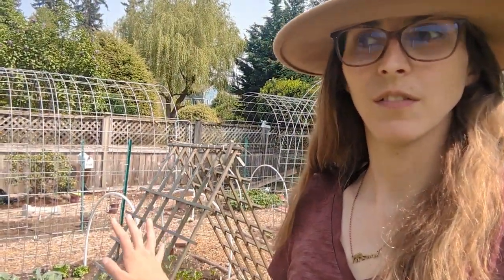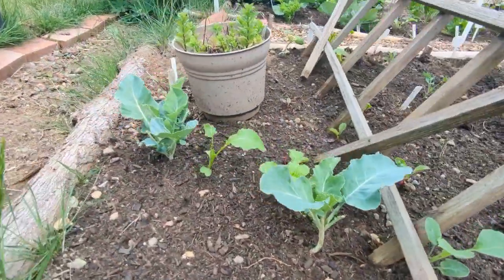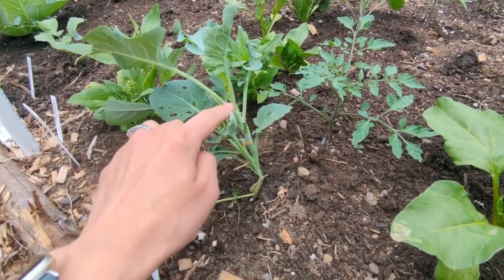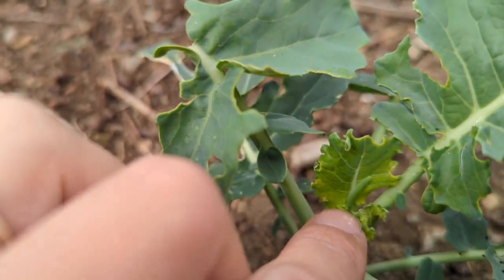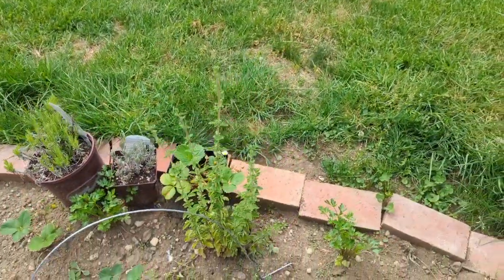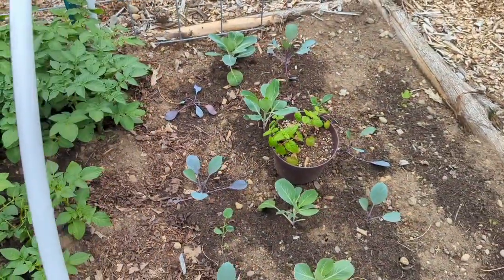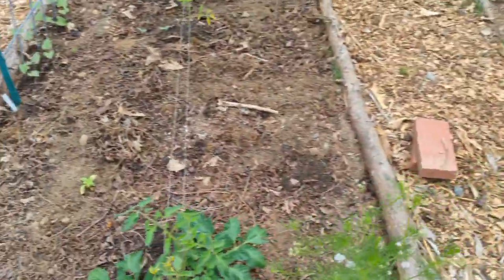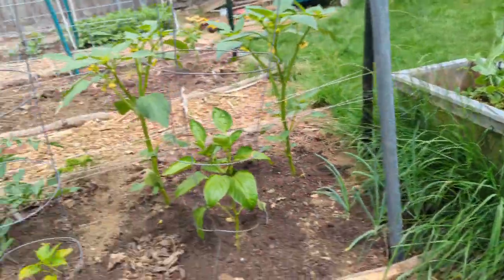Spring Garden Tour! What's happening in our garden in May 2023? Zone 8b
Our first garden tour of the 2023 season! I'm excited to have things growing in the garden and starting to harvest from the garden.  I have several spring weather crops starting to develop before summer hits and summer crops starting to pop up!

I have some things I transplanted and direct sowed others. lots of interplanting and companion planting examples!

We are Zone 8b in Washington.